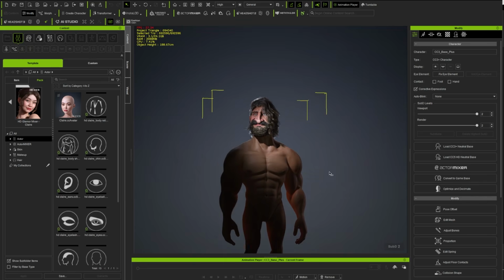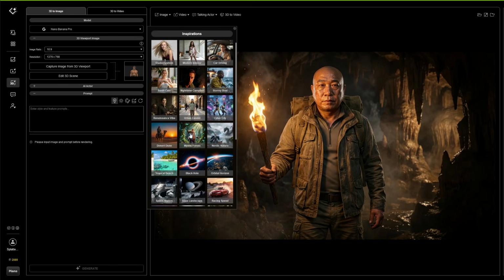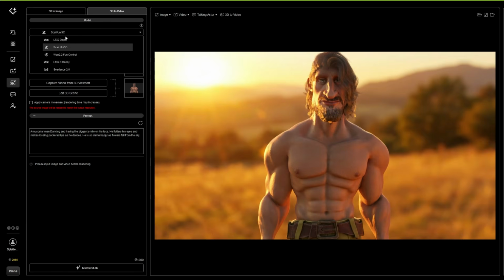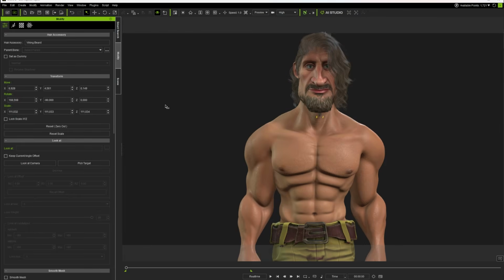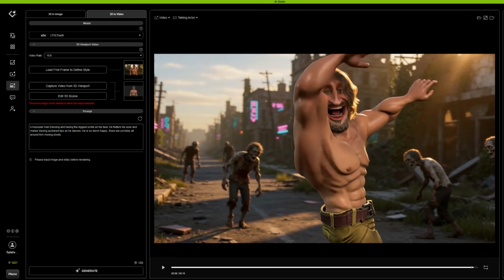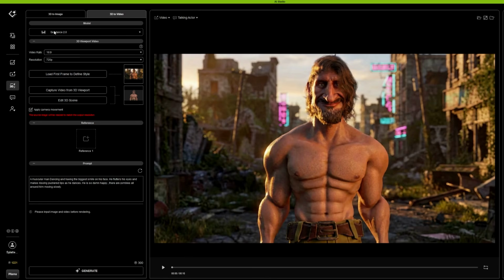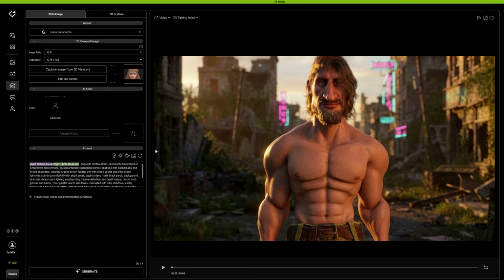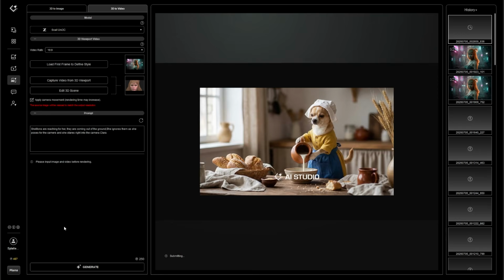AI STUDIO ICLONE : FINALLY USEFUL AI TOOLS (ON THE RIGHT PATH)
In this video we take an out the box look at Reallusions NEW AI studio.
We see how easy it is to use and some results. We look at the good and the bad and if this is something that you could potentially use.